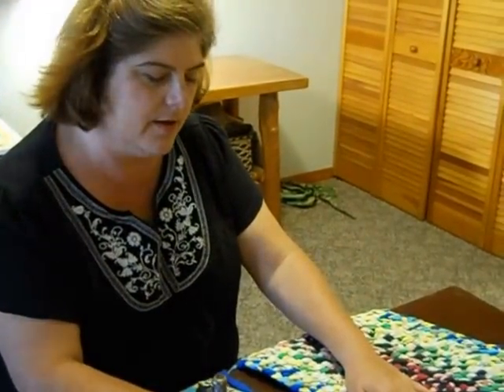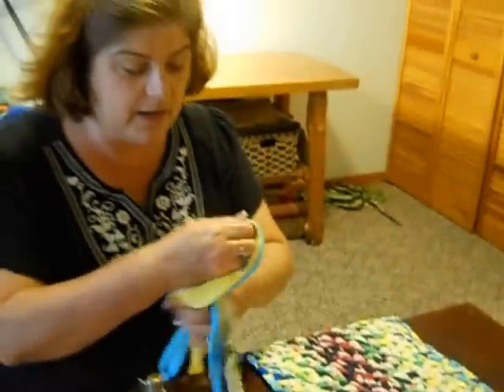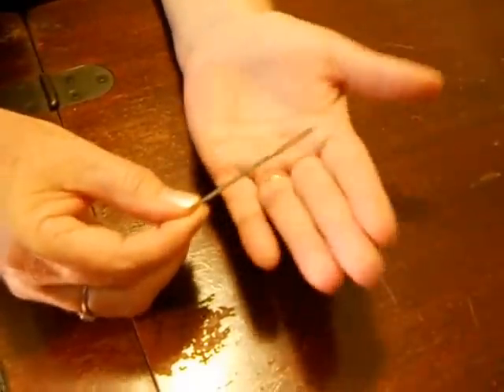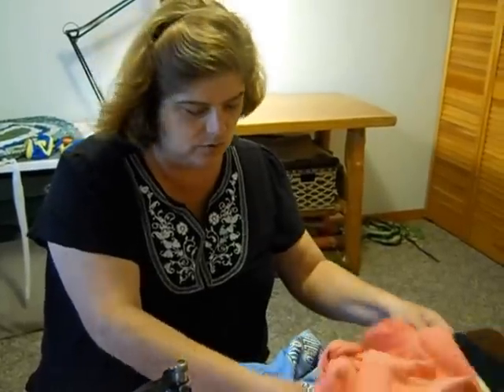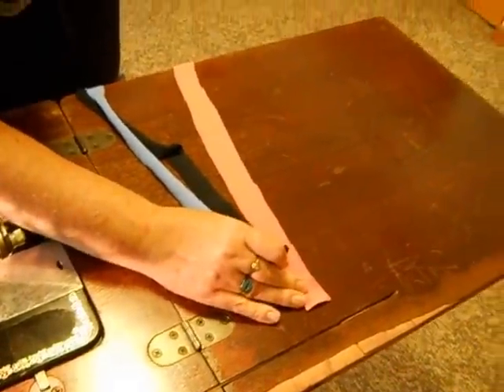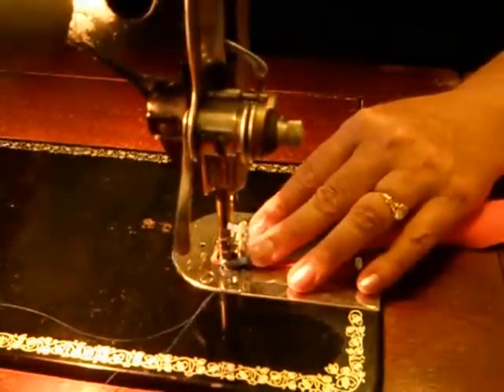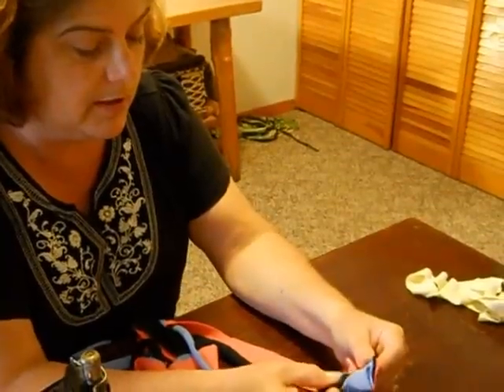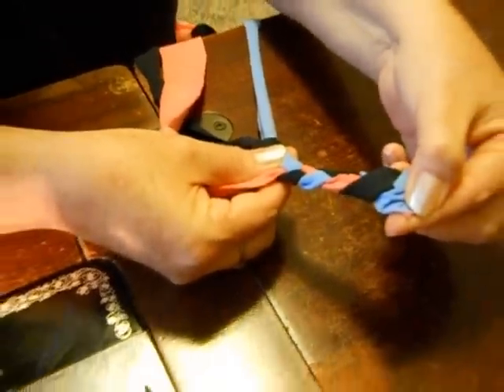Lost Art of Braid-in Rag Rugs Part 2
This video shows you how to start a 4 strand braid-in rag rug out of t-shirts.  This is a lost art.